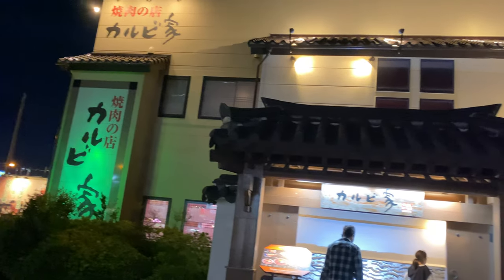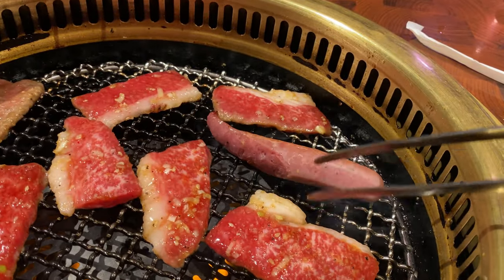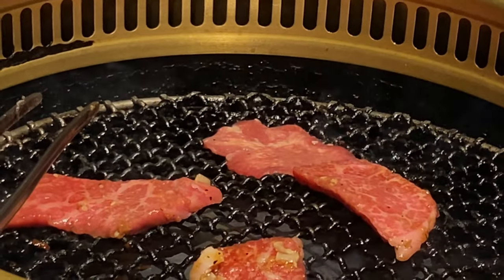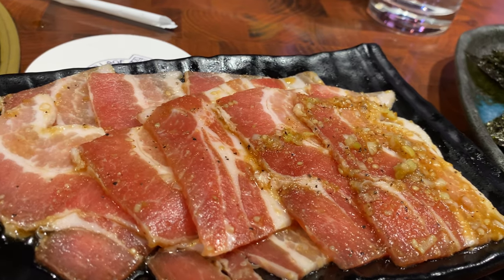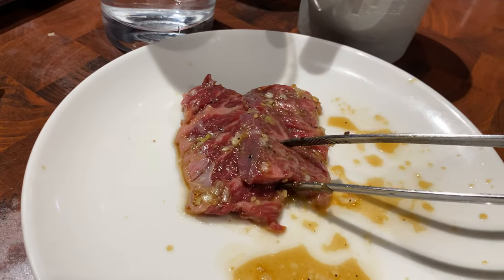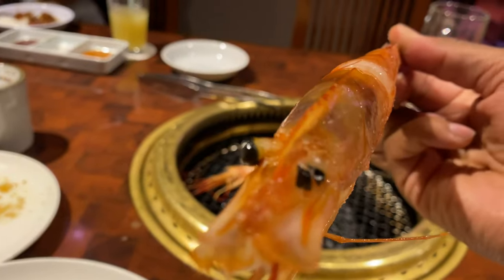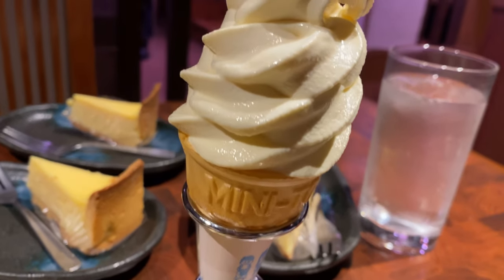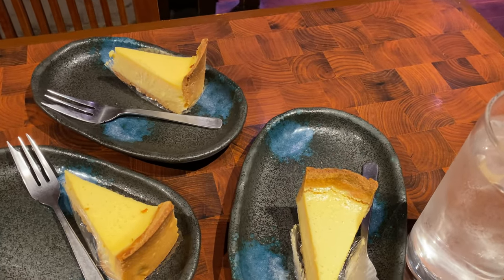Where to get the best Yakiniku for your money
Yakiniku is a traditional food of Japan. I go over some yakiniku grilling techniques, how to cook the meats, the name of the sauces.  The meats most commonly found in these restaurants in general, and more. Now eating yakiniku with some good yakiniku sauce can make your day. Its a booming niche in Japan and for good reason. Its safe and you never have to worry about food poisoning. Its a big food in Japan so bring your family to one but know that not all places are created equal. Some have inferior meat than others and some are overpriced. This place in particular can give you a great baseline as it is not a chain and it can focus more on quality. There's no need for a reservation here but you can make one if need be. So lets grill, drinks some cold beers and learn  a few things!